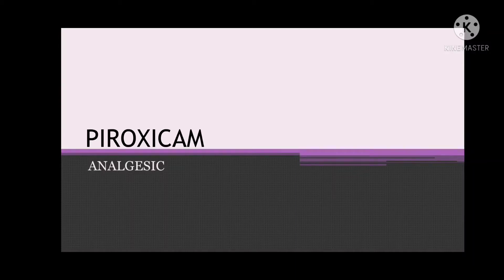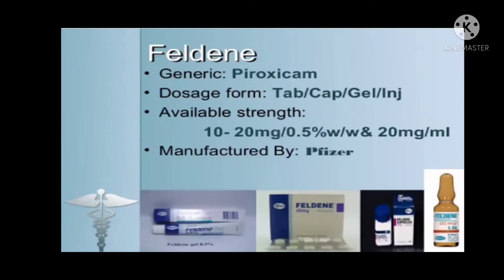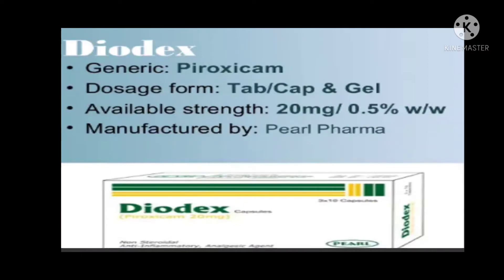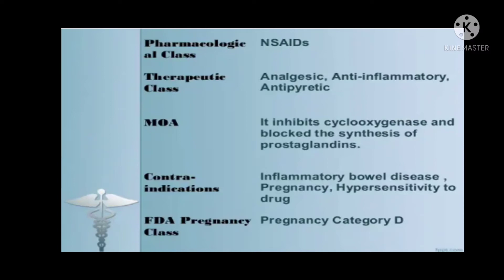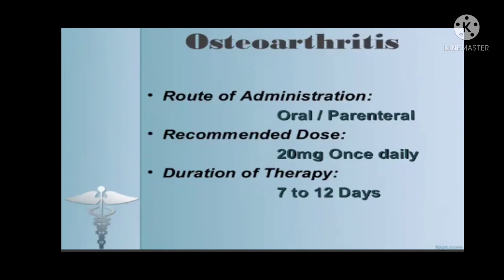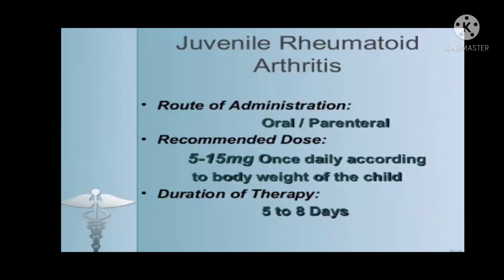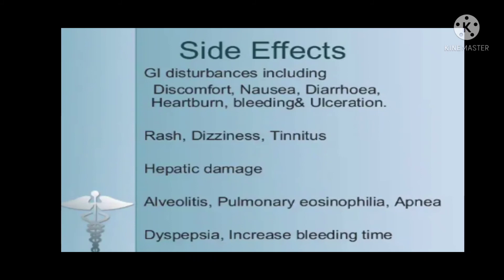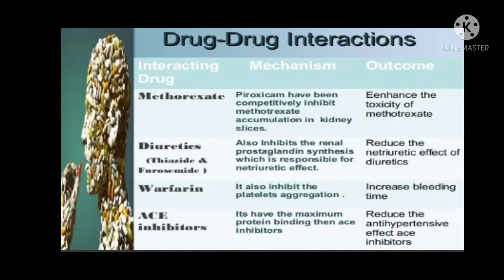Piroxicam | Non steroidal Anti Inflammatory drug | Analgesic | Feldene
Piroxicam is a nonsteroidal anti-inflammatory drug (NSAID) of the oxicam class used to relieve the symptoms of painful inflammatory conditions like arthritis.Piroxicam works by preventing the production of endogenous prostaglandins which are involved in the mediation of pain, stiffness, tenderness and swelling. The medicine is available as capsules, tablets and (not in all countries) as a prescription-free gel 0.5%. It is also available in a betadex formulation, which allows a more rapid absorption of piroxicam from the digestive tract.[3] Piroxicam is one of the few NSAIDs that can be given parenteral routes.

 is used in the treatment of rheumatoid and osteoarthritis, primary dysmenorrhoea, postoperative pain; and act as an analgesic, especially where there is an inflammatory component The European Medicines Agency issued a review of its use in 2007 and recommended that its use be limited to the treatment of chronic inflammatory conditions, as it is only in these circumstances that its risk-benefit ratio proves to be favourable.

PAST PAPERS AND PHARMACOLOGY SHORT REVIEW FOR TEST PREPARATION